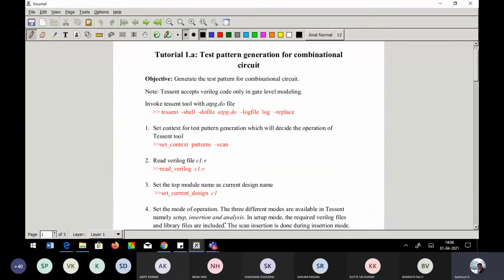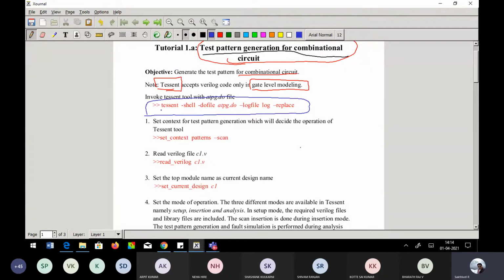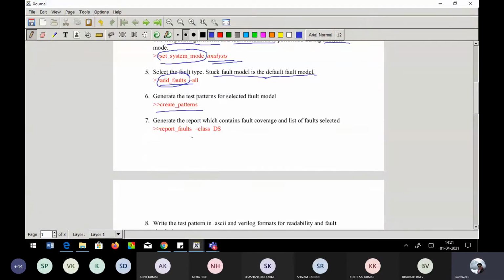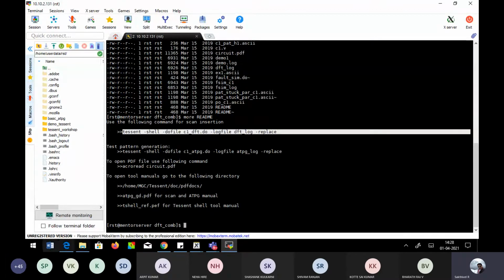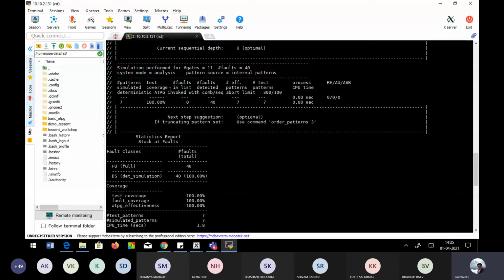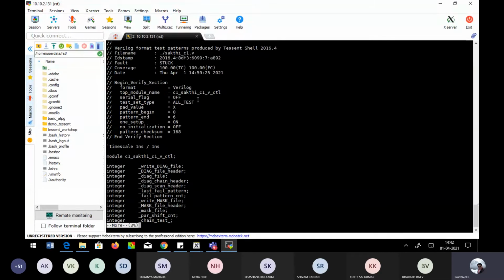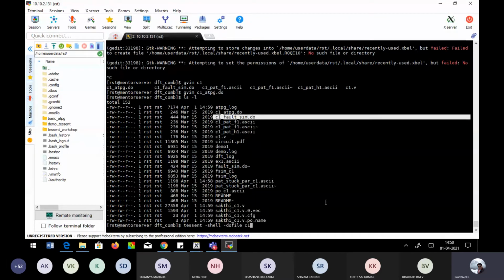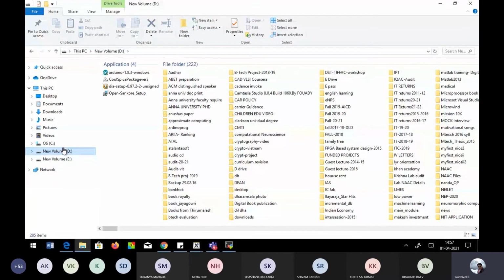Usage of Tessent Tool for Combo logic Verification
This video speaks about the usage of Tessent Tool for combinational circuit Verification. ( M.Tech-VLSI- VLSI Testing and Testability)